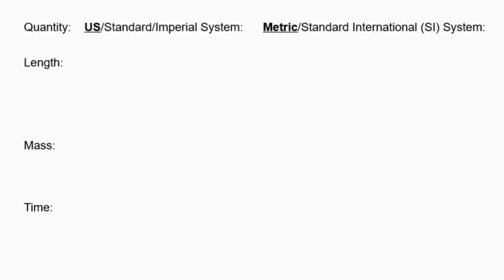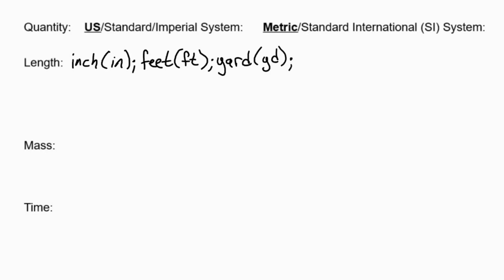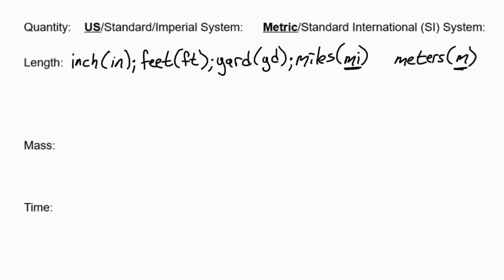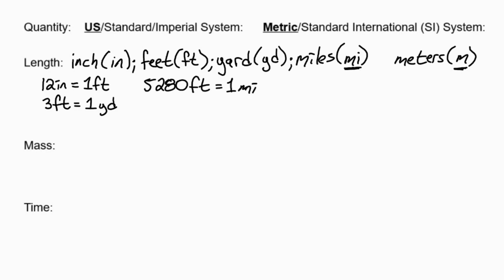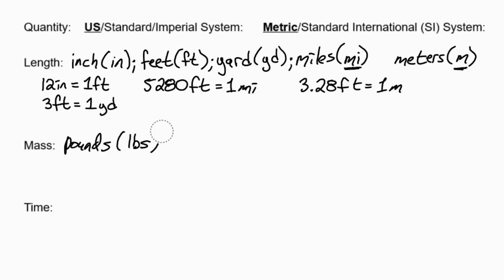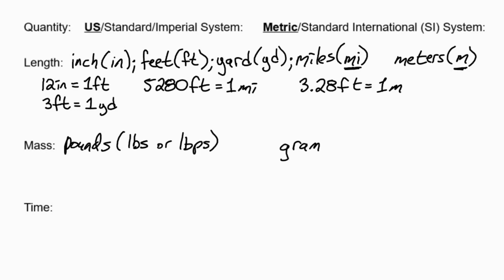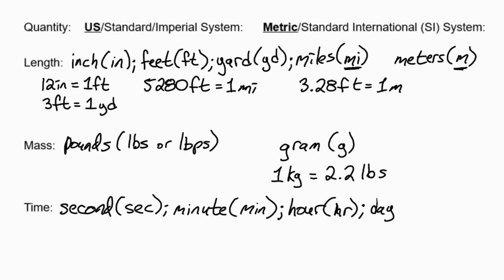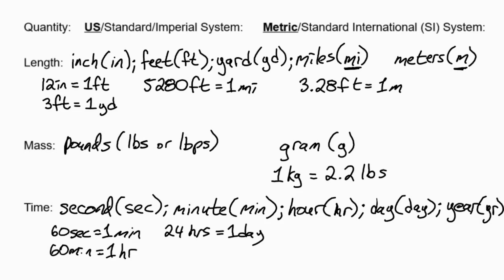1.1.5 - Systems of Measurement (US & Metric System)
1) Introduction Unit.
        1: The Metric System
                1 - I'll Explain the Math
                2 - Let's Do the Math        ← You are here!
                4 - Background Information
                5 - Systems of Measurement (US & Metric System)
        2: Scalars vs Vectors
        3: Standard & Scientific Notation

2) Kinematics Unit.
        4: Motion Diagrams
        5: Deriving Kinematic Equations
        6: Linear Motion - On the Ground (x-axis)
        7: Free Fall (y-axis)
        8: Projectile Motion